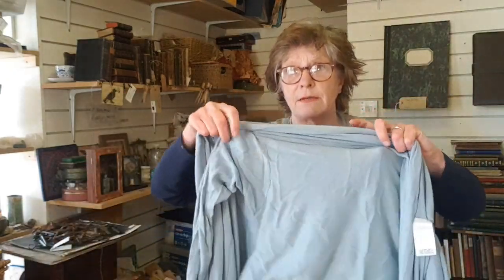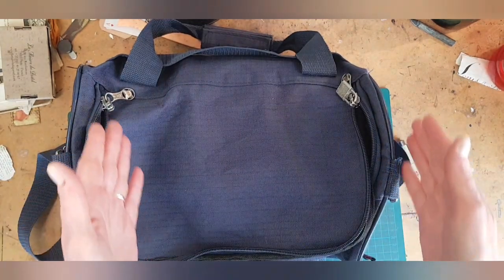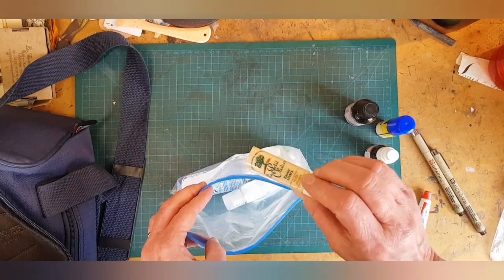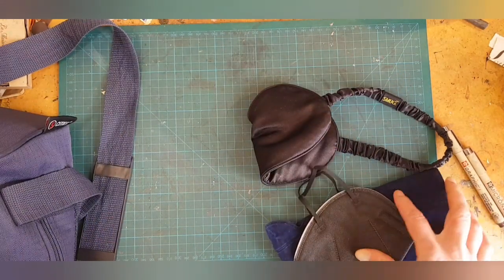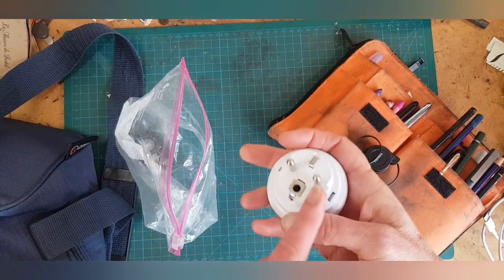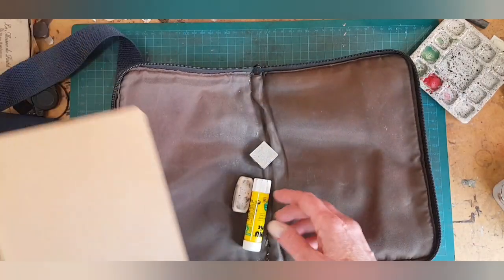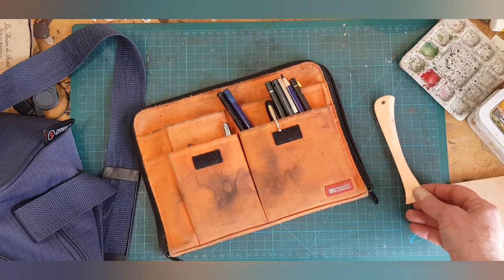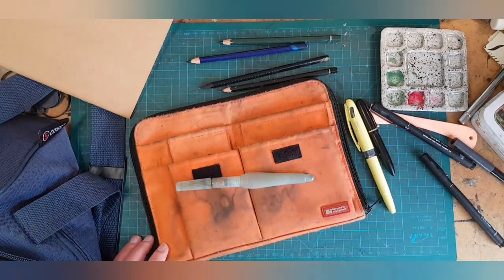What's in My Carry On Bag: Portable Art Studio and Survival Essentials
Here’s what’s in my carry-on bag when I fly. Part art supplies, part survival kit. I am off to France for a few weeks and while it is a direct flight, these days so many things can go sideways so I hope for the best and prepare for the worst. I travel a lot and am actually pretty good at this so – here you go!